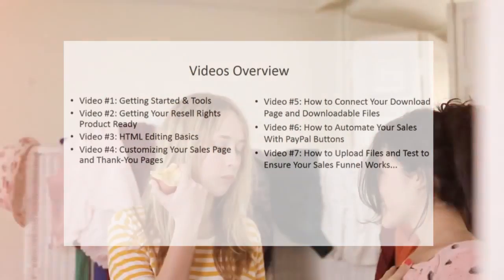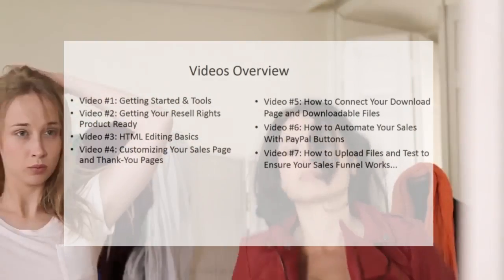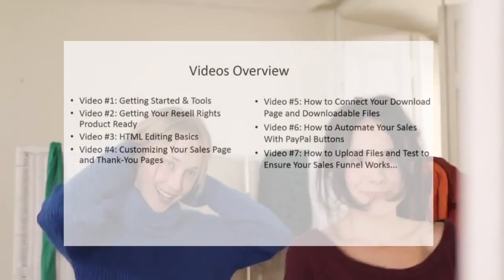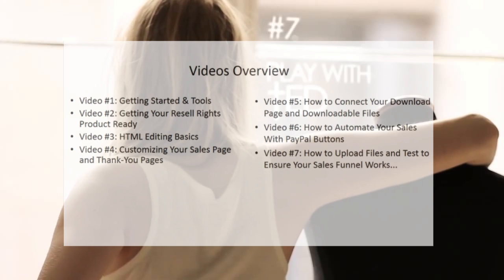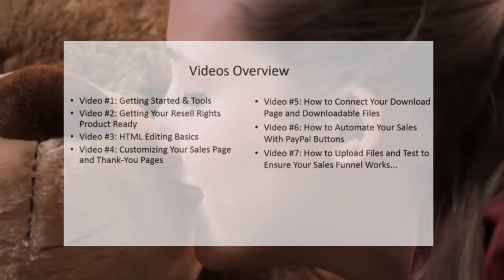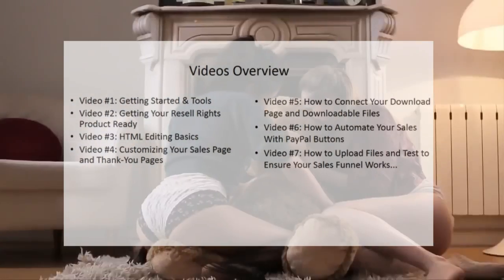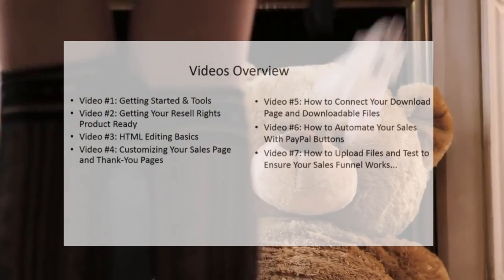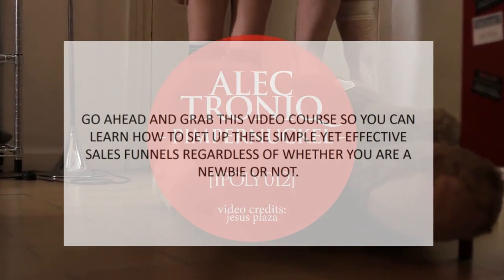FACEBOOK ACADEMY™ - Start Generating Online Sale Today With PLR Info-Product! (Intro V)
♛ - NO BORING THEORY HERE ♛ GUARANTEED - ♛
.:: Finally, Discover How to Get Your Private Label Rights Product Set Up So You Can Start Generating Sales! ::.
♛ - This serial video course shows you how to do so Step By Step.
.:: This video series will show you how to take any private label video course or product and set it up so that it is READY TO SELL.
♛ - After you view this video series, you'll be able to take those resell rights products that have collecting dust on your computer & turn them into AUTOMATIC CASH-GENERATING MACHINES.
♛ - The goal is to keep things as SIMPLIFIED AS POSSIBLE, so we’ll try and stuck with the least number of videos since YOUR TIME IS VALUABLE.

♛ - PLEASE, LIKE OUR NEW VIDEO !!!
♛ WELCOME TO MARKETING FACEBOOK ACADEMY™! ♛
.:: Join Us is Your Fast Forward Way to Become a Facebook Marketing Expert With our SPECIALE EDITION eCOURSES PLR : Magnetic Facebook Marketing Technics...
.:: In fact, SOCIAL MEDIA NETWORKING WEBSITES has become of the BEST CHANNEL to attract traffic, build an audience & eventually, GENERATE GREAT MONEY ONLINE.
.:: Among those social media websites, Facebook stands from the CROWD with over a Billion users, you can assure that you have a chunk of the pie and make profits out from those people using Facebook.
.:: THE QUESTION NOW :
.:: How are you going to make money online out from those Facebook users?
.:: THE ANSWER IS SIMPLE! Become a free member of FaceBook Academy & come to learn some Fantastic & Magnetic Ways & Ideas how to do Facebook Marketing for CREATING GREAT PROFITS & NEW SALES ONLINE.

**...::::::::::::::  Come & Join People With ::::::::::::::...**
**Actual Experience in Marketing On Facebook! **

*** NOTICE ABOUT THE EXTENSION - .AC - ***
.:: AC is the Internet country code top-level domain (ccTLD) for Saint Helena, Ascension and Tristan da Cunha. , a subsidiary of the Internet Computer Bureau based in the United Kingdom.

.:: Registration for this domain is open to anyone.

.:: The registry accepts registrations of internationalized domain names.

.:: Finally, .AC is also used as an abbreviation for "ACADEMIC".

- French Advertisement :

Échangez Votre Opinion Contre de l'Argent
Avec Le ClubSondages™!

RAPPELEZ-VOUS!
Tous les gains perçu par votre implication sociale au sein du ClubSondages™ iront à la Fondation Tesla Mobile™ pour implanter rapidement des antennes WiFi GOWEX communautaires à but non lucratif à travers le monde...

INSCRIVEZ-VOUS DÈS AUJOURD'HUI
& PRENEZ VOTRE ARGENT !